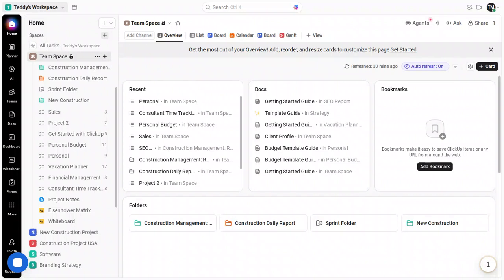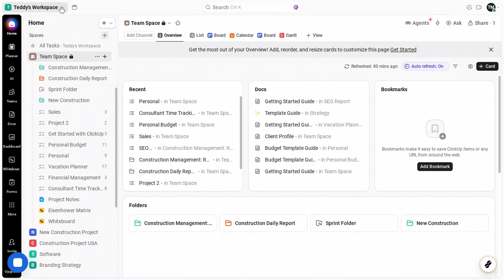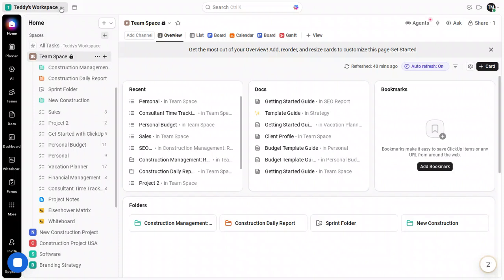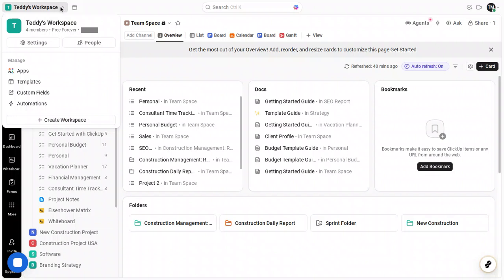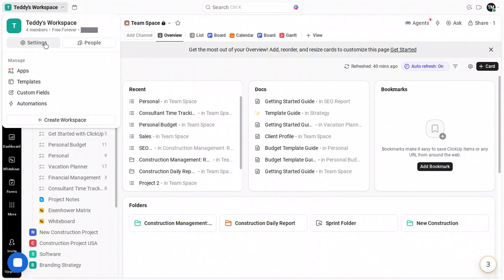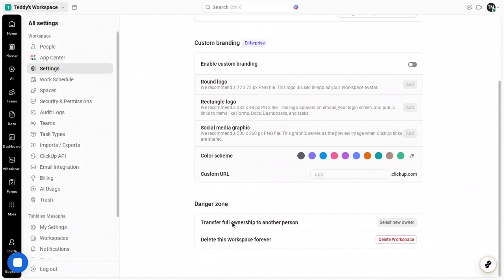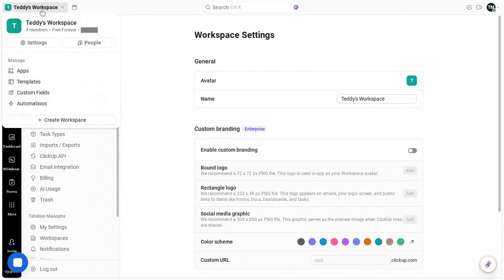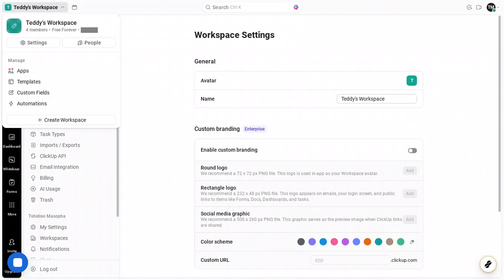ClickUp Pricing Plans Explained [Definitive Guide]